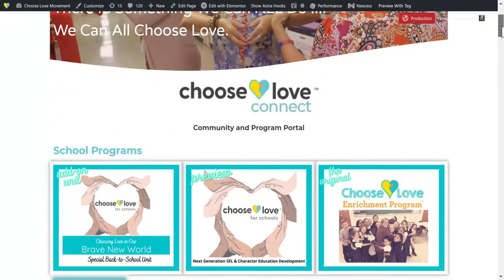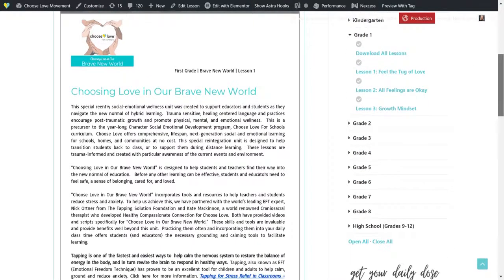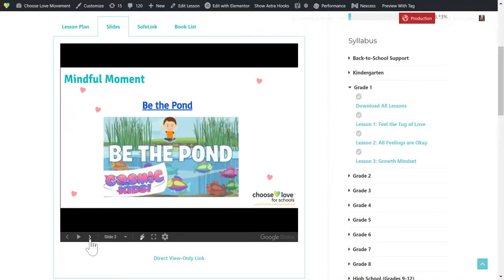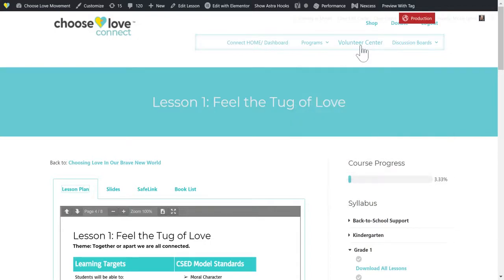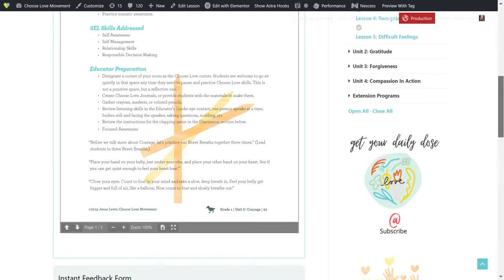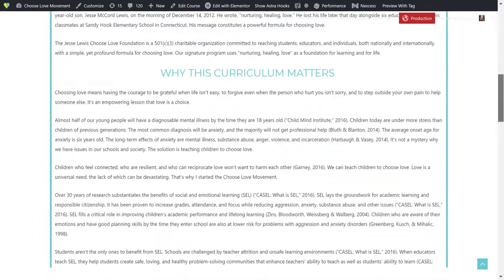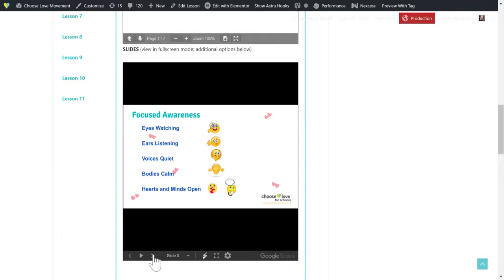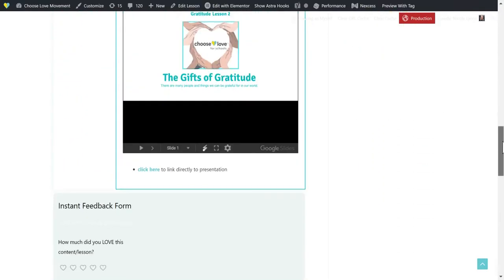Educator and Admin Tour of Choose Love Connect